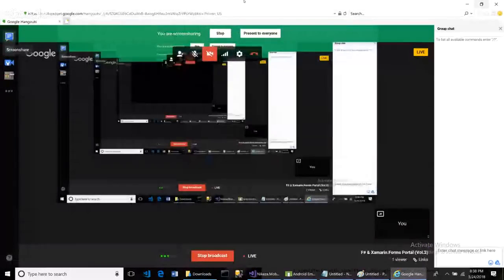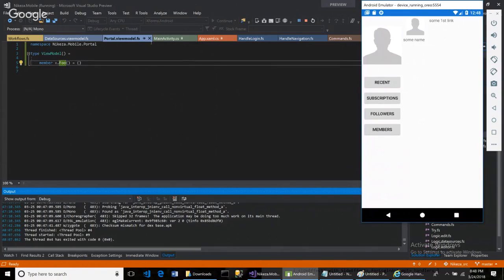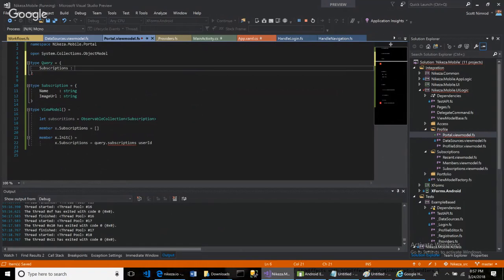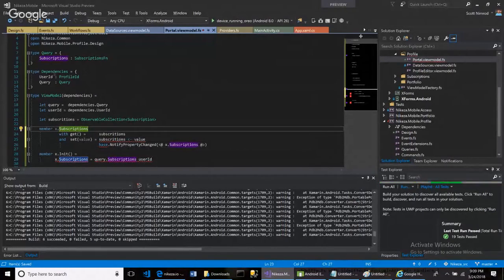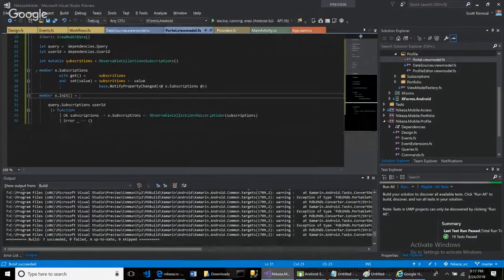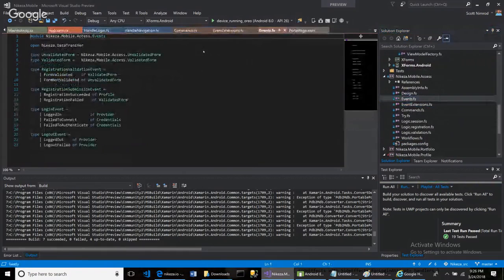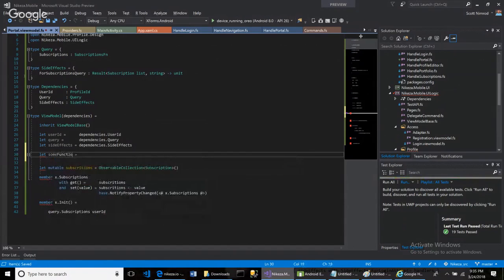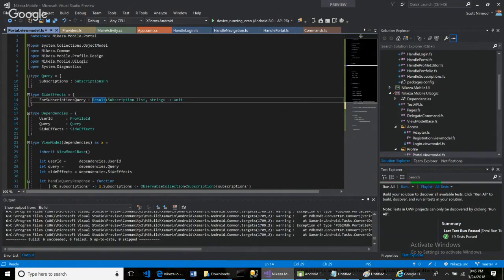F# & Xamarin.Forms Portal (Vol.2)